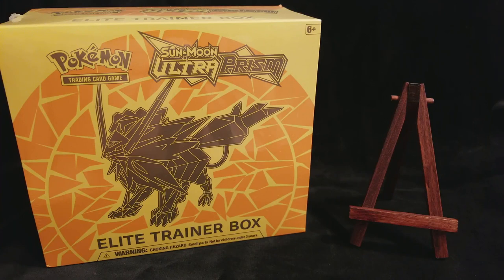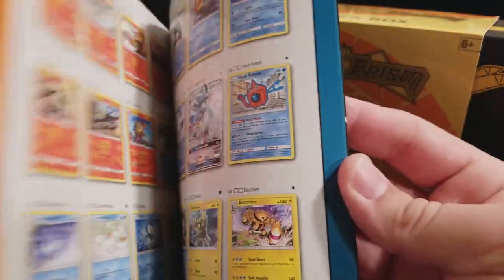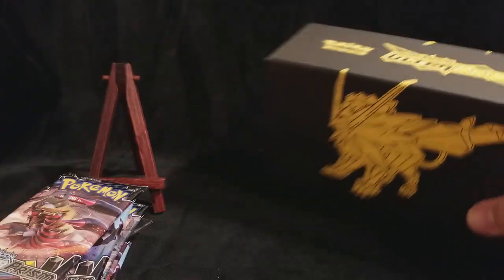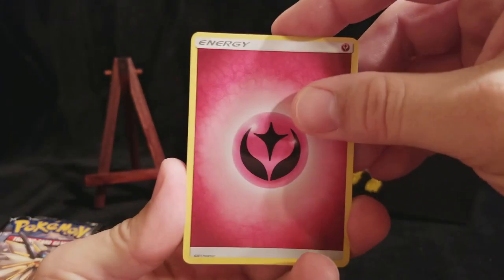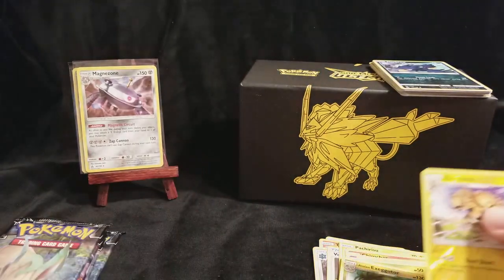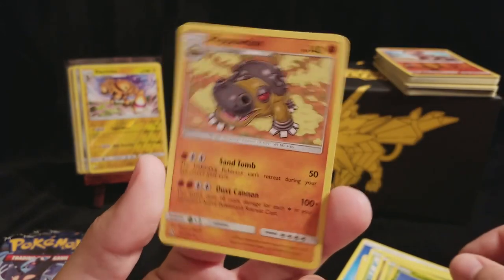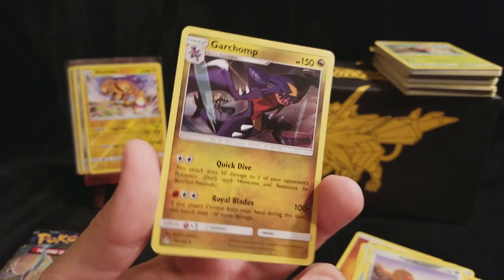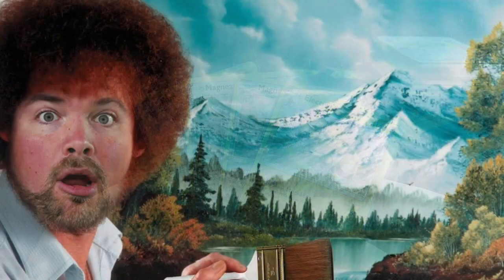The Joy of Pokemon: Season 1 Episode 2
In the second episode of "The Joy of Pokemon," Poke-Bob opens an Ultra Prism Elite Trainer Box. Will he get any Almighty Ultra Rares, or will there just be more Happy Bulk?